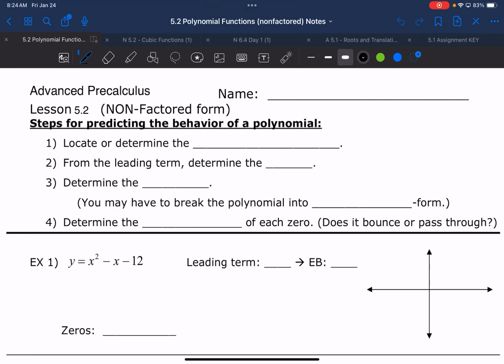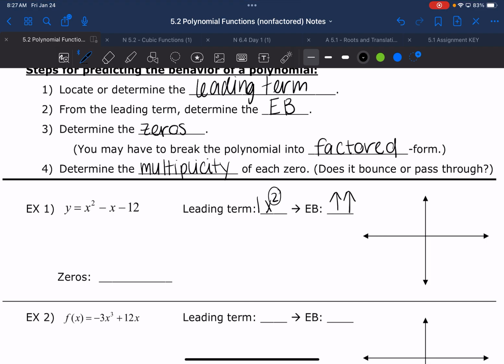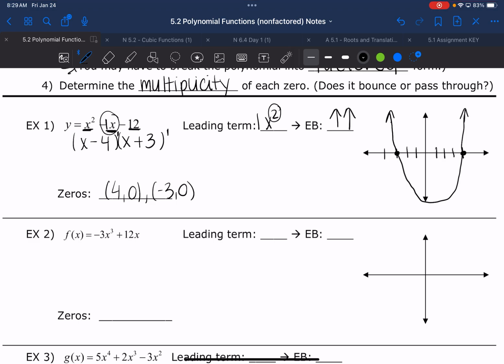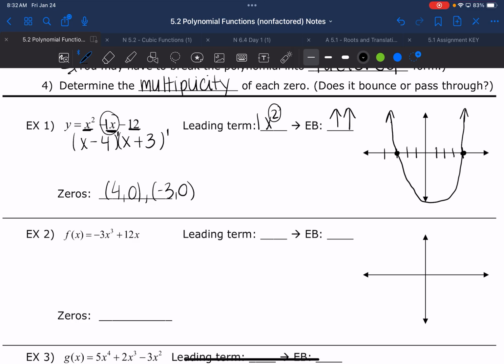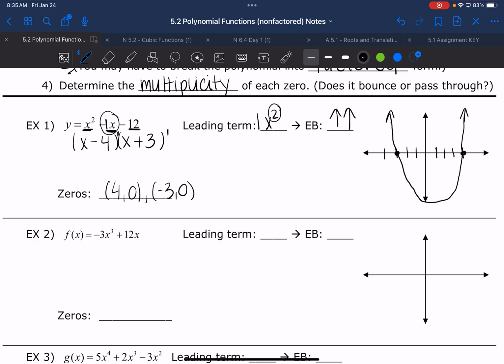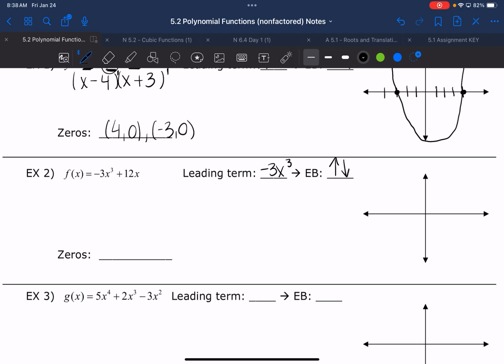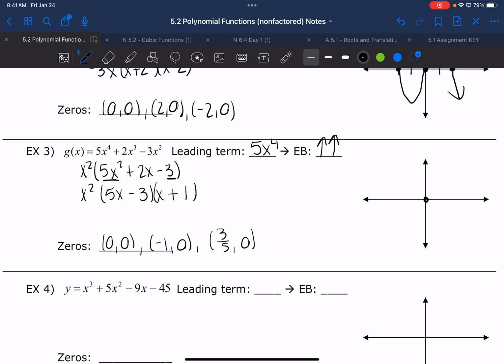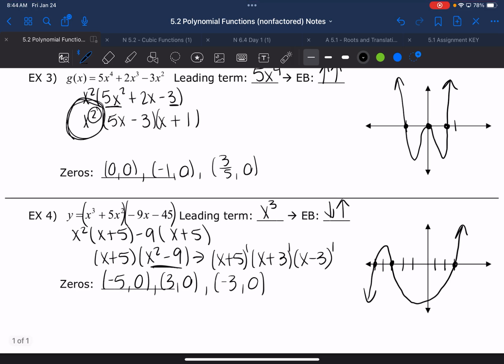Lesson 5.2 Polynomials non factored